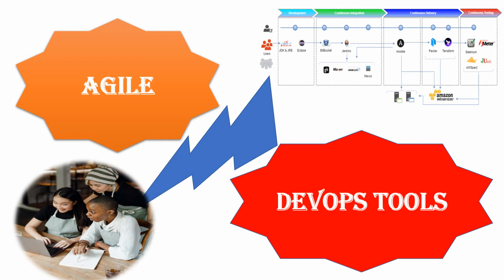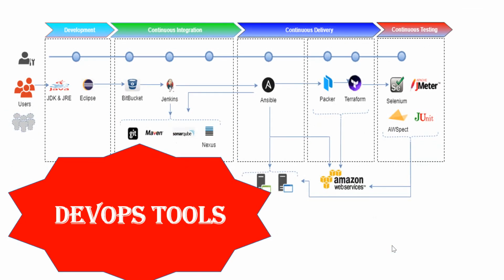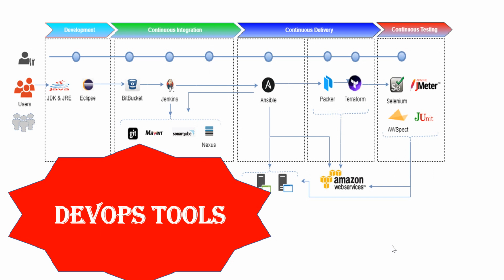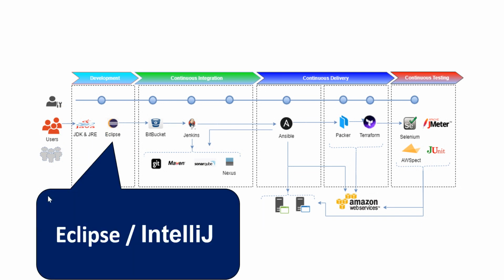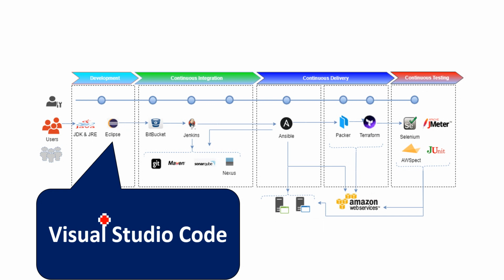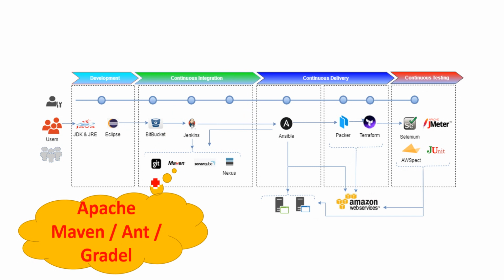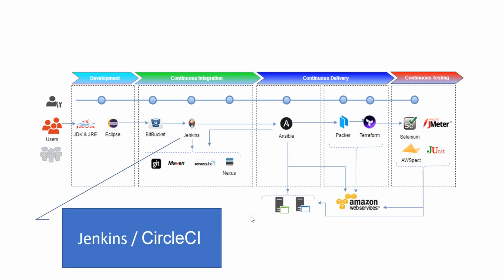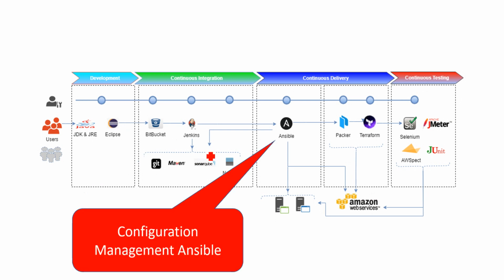Easy Development Rapid Deployment with Agile & DevOps Tools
Easy Development, Rapid Deployment with Agile & DevOps Tools. Agile: Continues Development, Continus Integration, Continues Deployment and Continues Testing. DevOps Tools: Java, JDK, Eclips, Git, Jenkins, SonarQube, Apache Maven, Nexus, Ansible, Packer, Terraform, JMeter with AWS or Amazon Web Services, or in ON-Primes.

Devops tools with Cloud are helping software industery to development and deployment faster and gettting return on investment (ROI).

We talk overview of agile and devops tools, how we can do development easer and deployment faster with help of agile and devops tools.